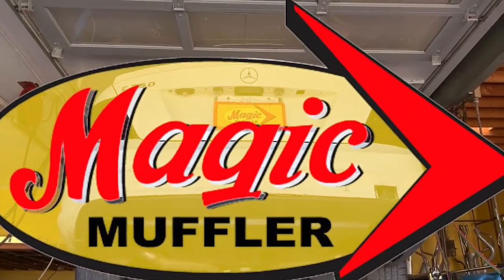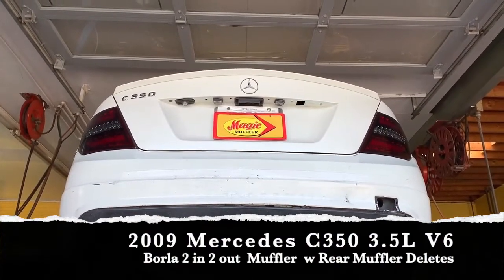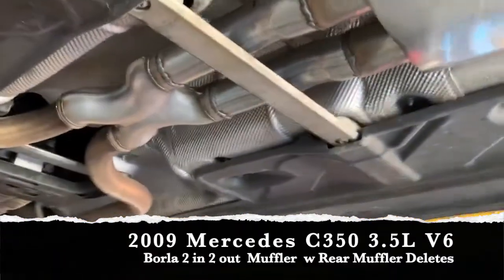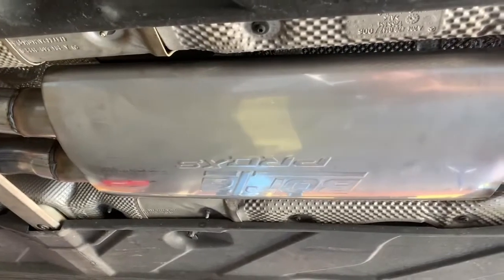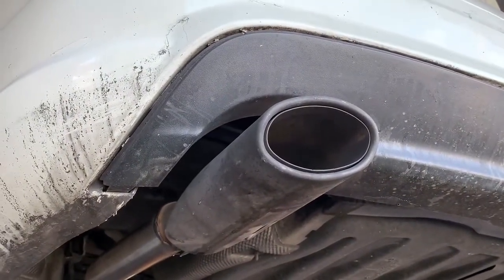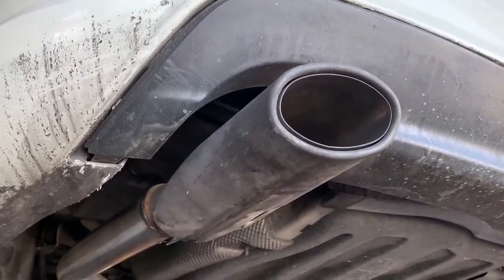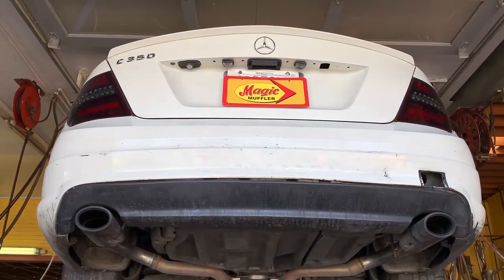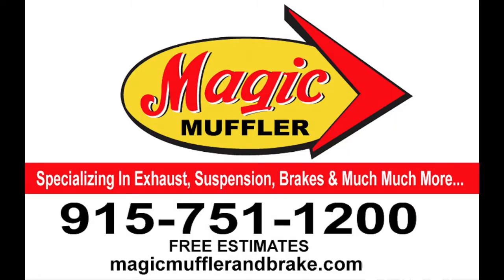2009 Mercedes C350 3 5L V6 w Borla 2 in 2 out Muffler w Rear Muffler Deletes